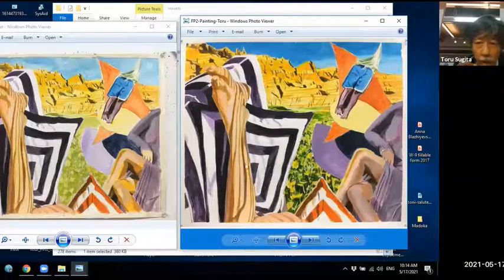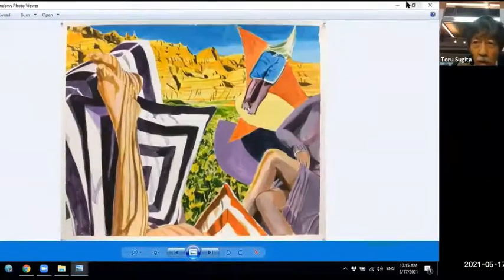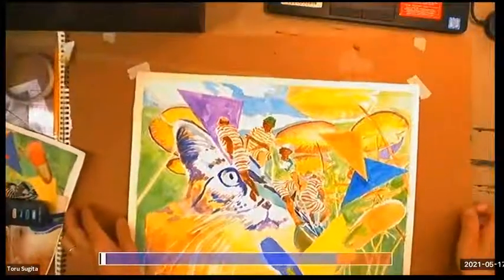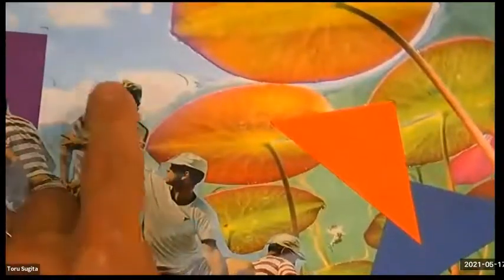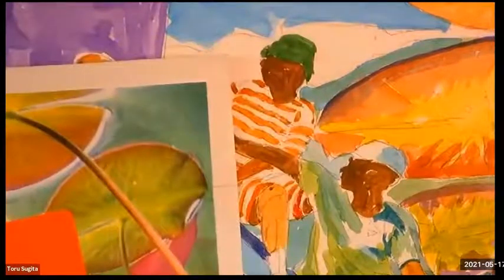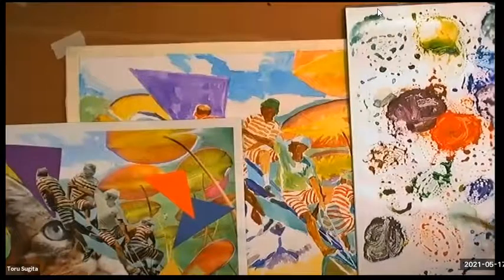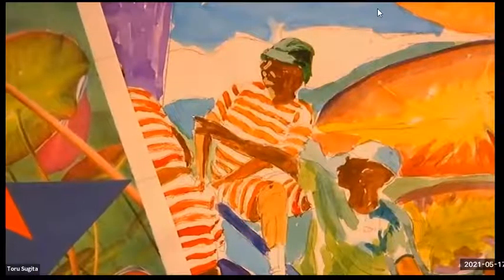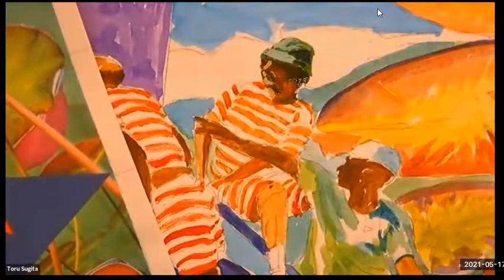Final Project 2 Developing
Toru Sugita Demo for ART101- Intro to 2D Design, Diablo Valley College, SP21